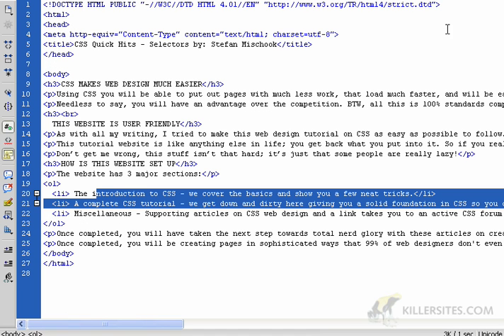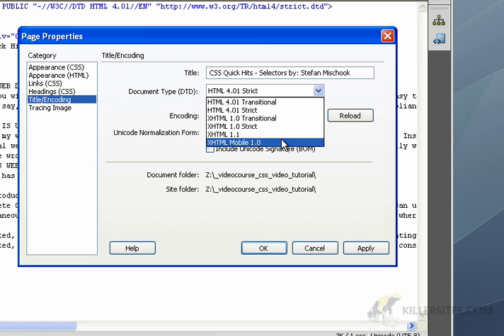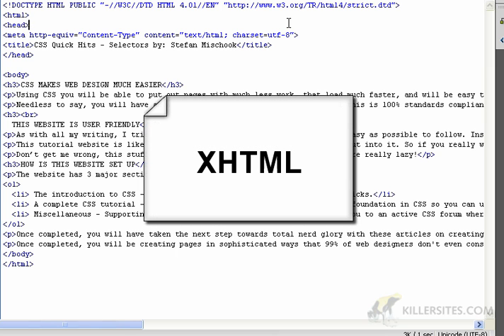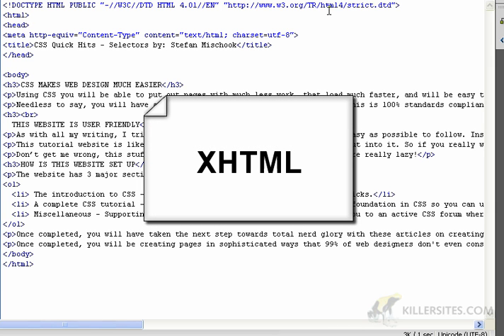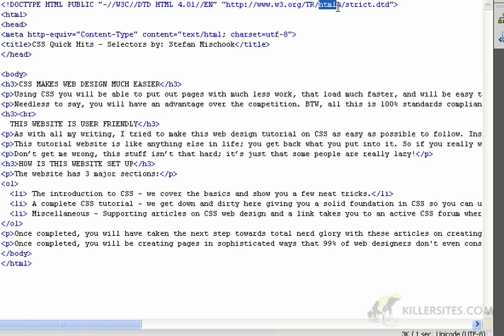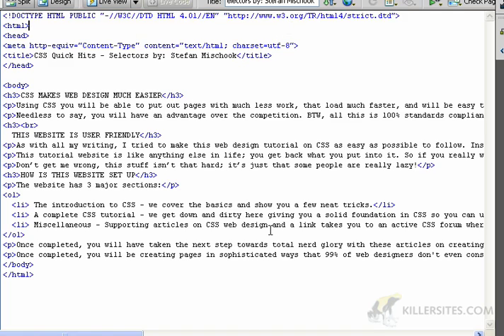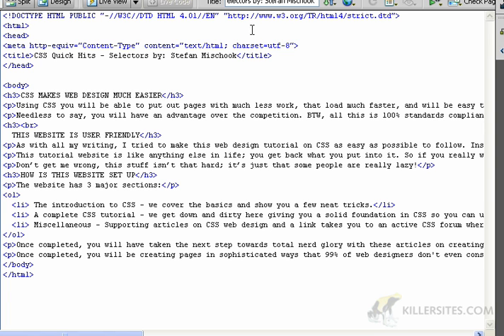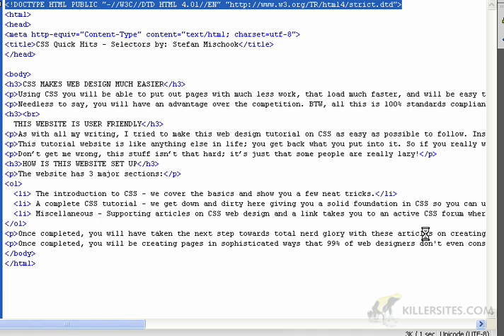Beginners CSS - The Page Template and DOCTYPES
We continue our CSS Basics course with introducing you to a basic CSS template and we take a look at DOCTYPES.